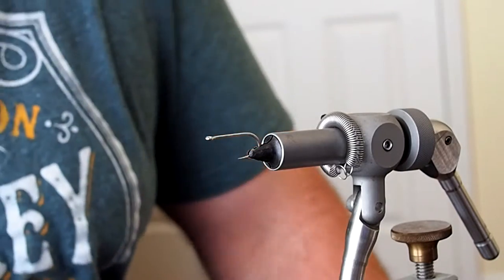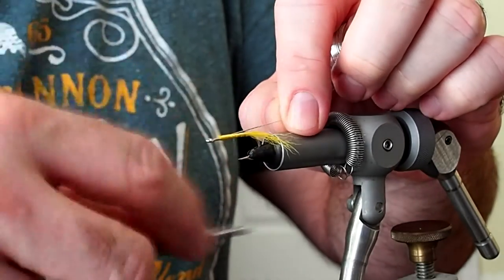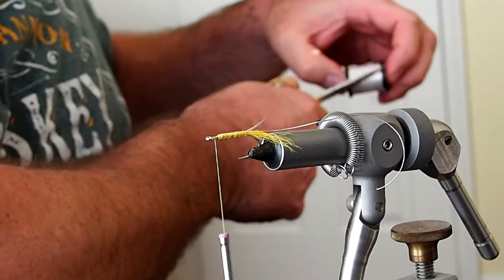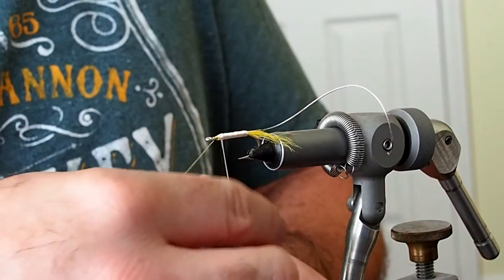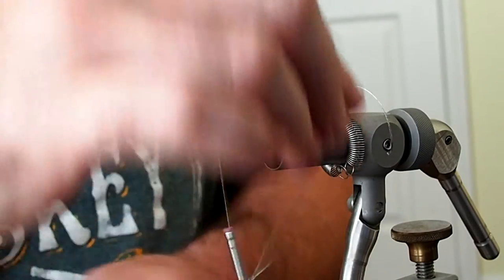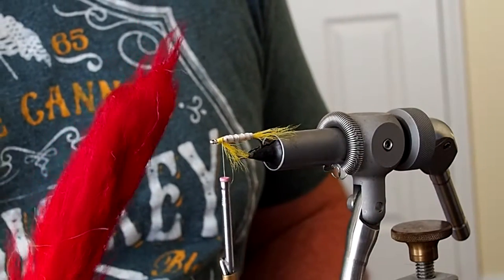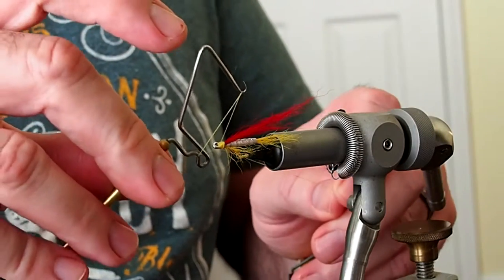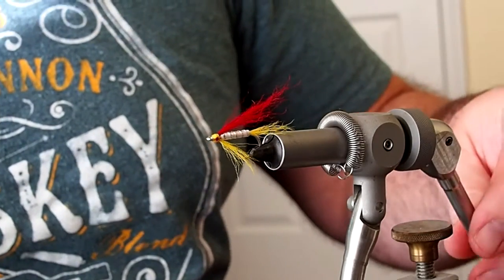Fly Tying- California Shad Fly #4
This fly is part of the Pfeiffer Collection.

This is the fourth of eleven California shad flies in the collection originally found in the booklet How to Catch, Bone and Cook a Shad produced by the California Department of Fish and Game.

California Shad Fly #4:

Hook: Size 4
Thread: Yellow Utc 140
Tail: Yellow Kip Tail
Body: White Floss
Ribbing: Silver Oval Tinsel
Throat: Yellow Kip Tail
Wing: Red Kip Tail
Eyes: Red painted on eyes